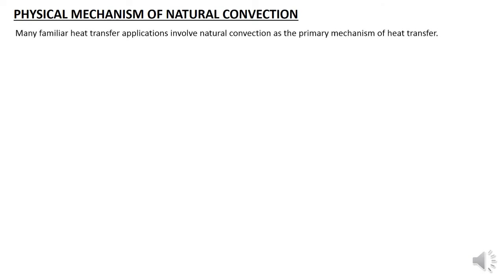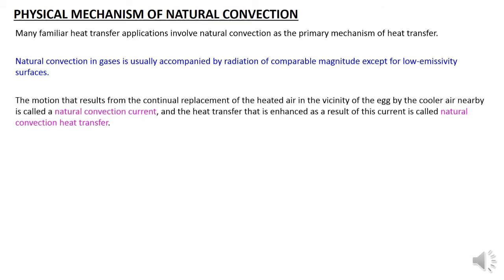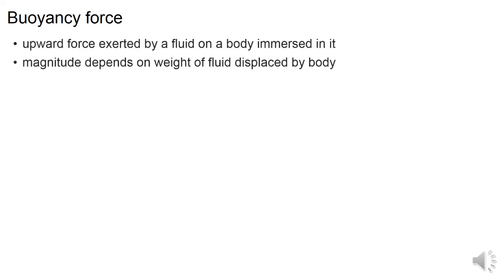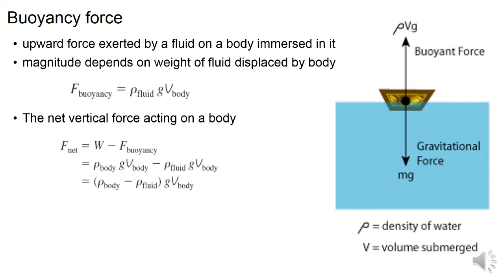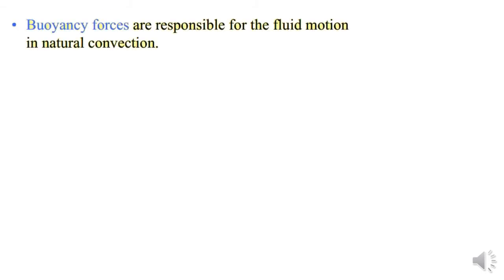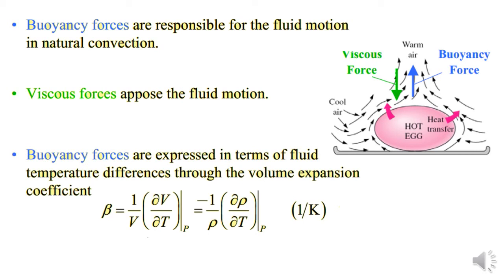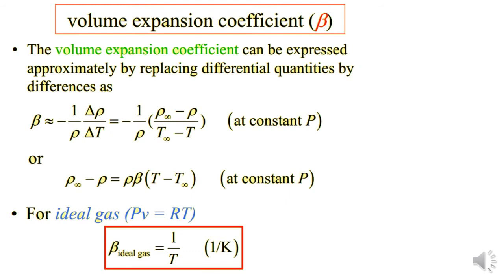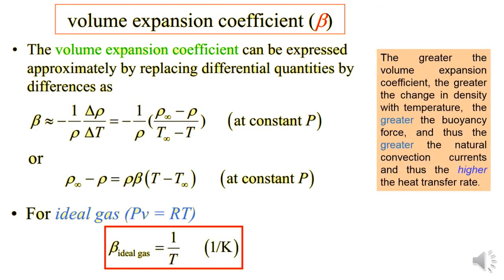Chapter 8 Natural Convection Part 1